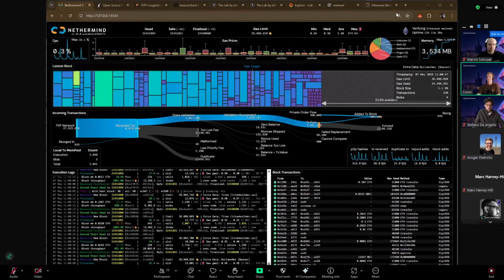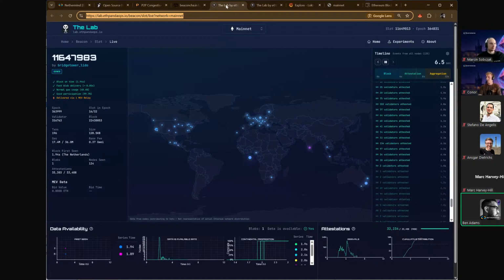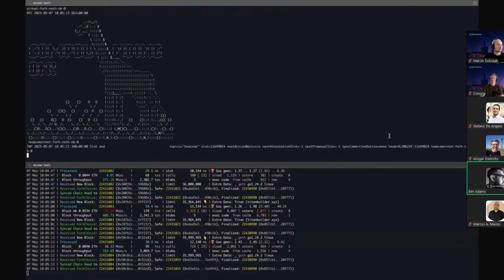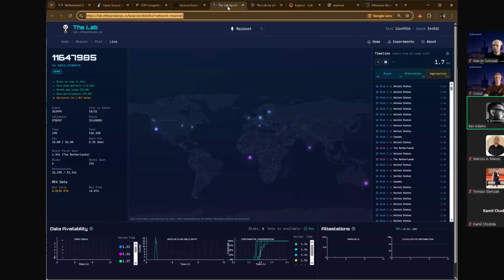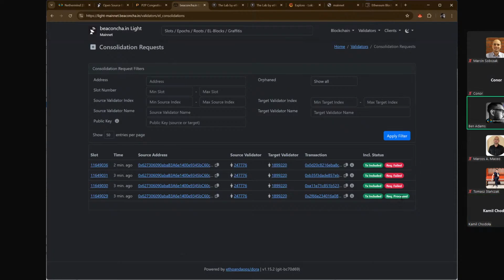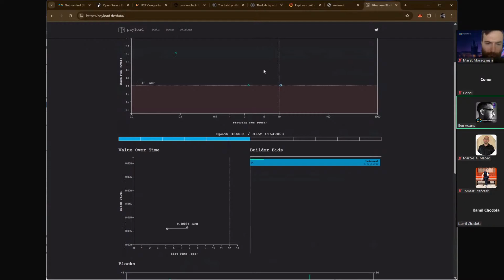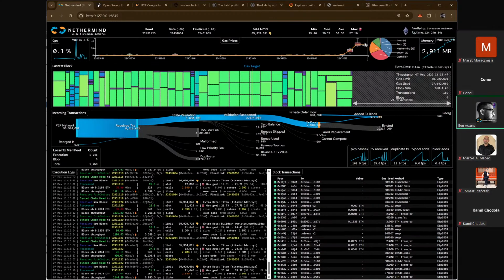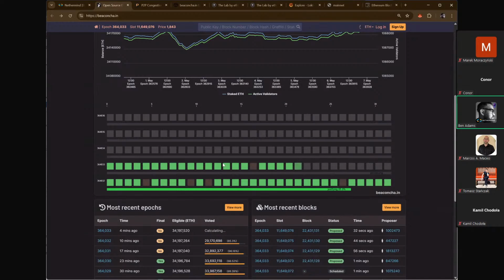Nethermind's Pectra Livestream